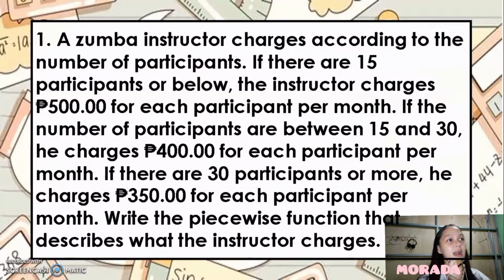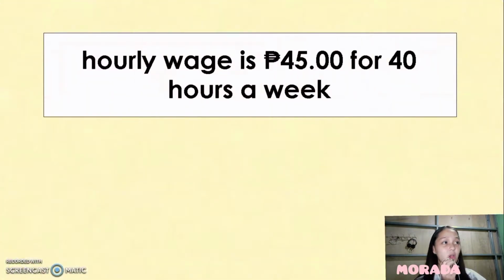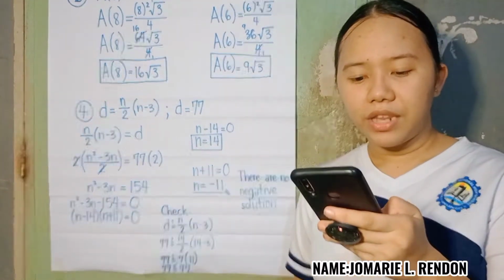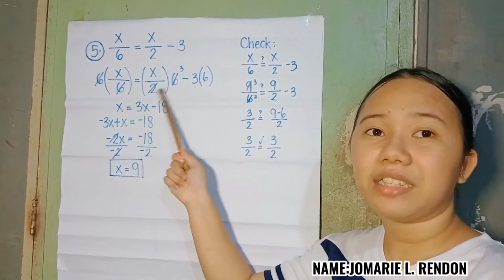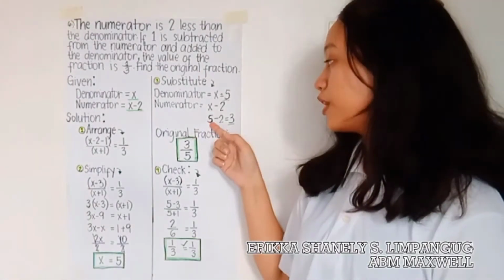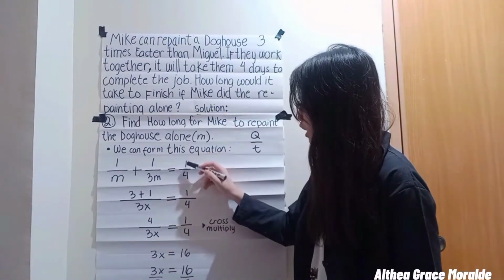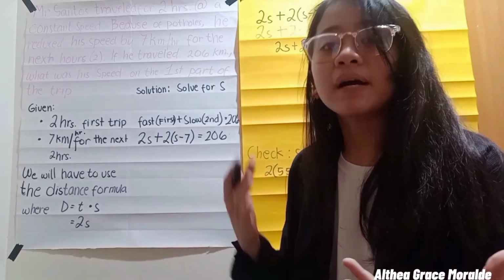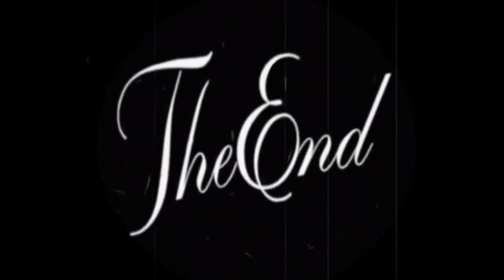General Mathematics Performance Task 1.1 by Limpangug, Morada, Moralde and Rendon's Group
The problems 1-2 are answered By Jiezah Carla Morada
The problems 3-5 are answered By Jomarie Rendon
The Problems 6-7 are answered By Erikka Shanely Limpangug
and the Problems 8-10 are answered by Althea Grace Moralde

From 11-ABM MAXWELL